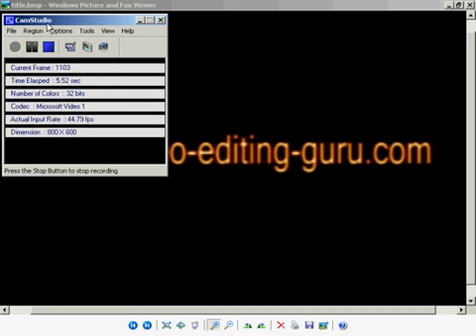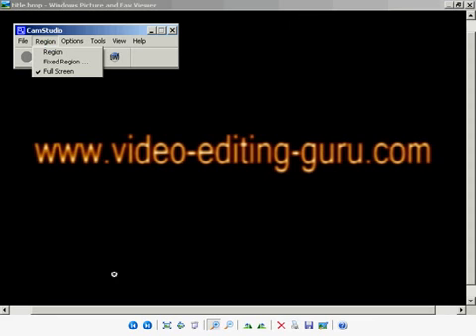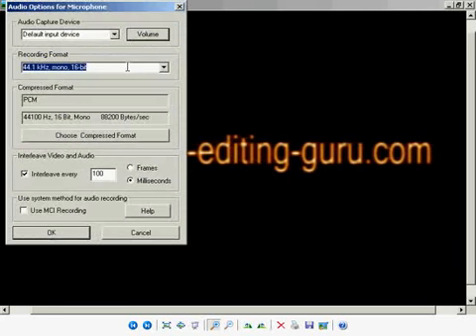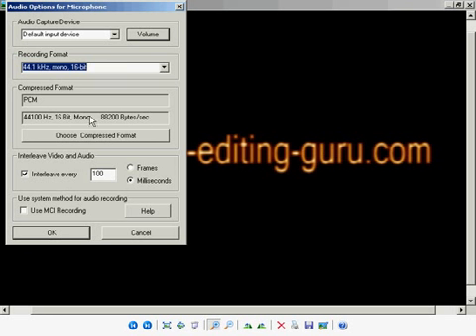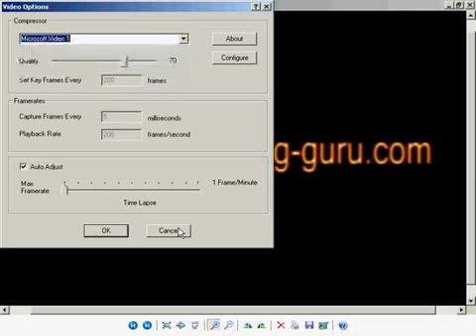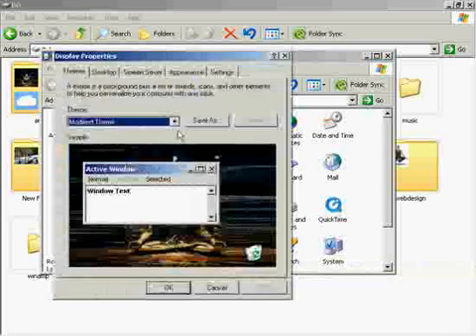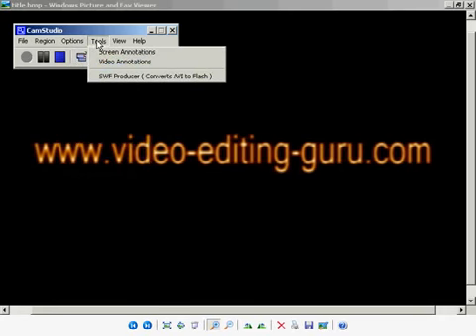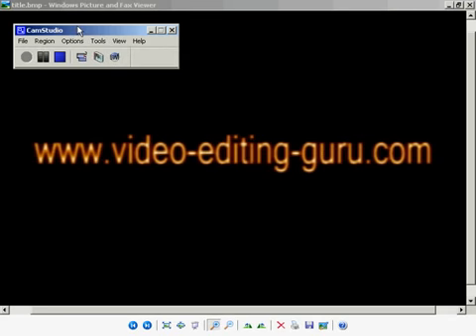record your dektop screen and make a video or tutorial with camstudio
see hundreds of tutorials on how to make better videos from your home. Making movies is not as hard as you may think!